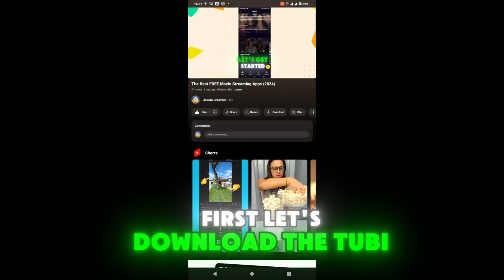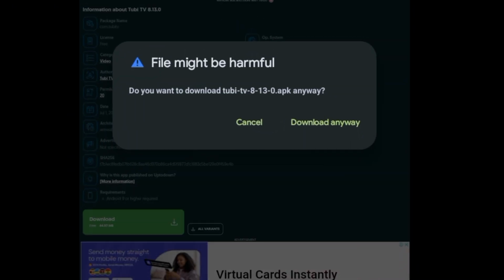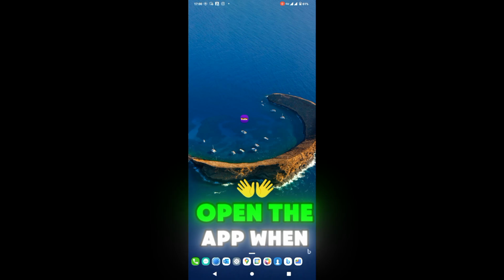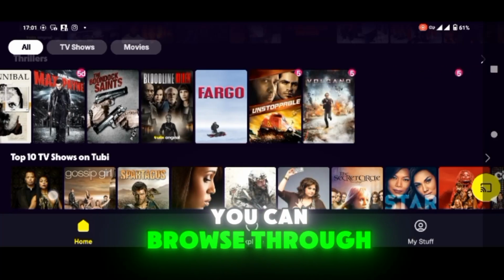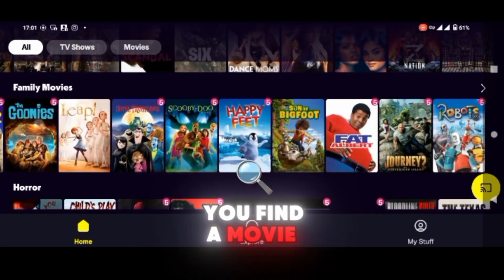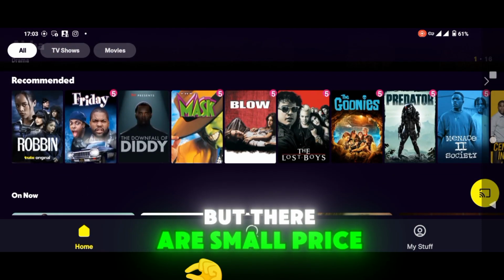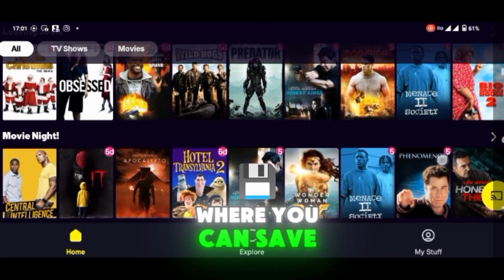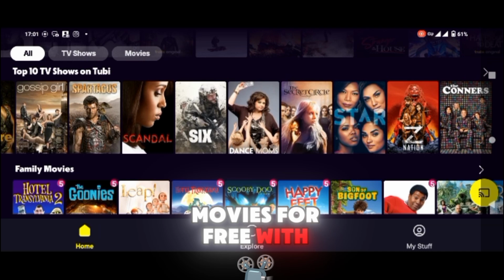How to Watch FREE Movies on Tubi TV: Watch ANY Movie on Android NOW!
🎬 Ready to watch movies for FREE on your Android device? In this video, I'll show you how to unlock Tubi TV and access a massive library of movies without paying a penny! 💰 No subscription, no hassle—just endless entertainment at your fingertips. 🙌